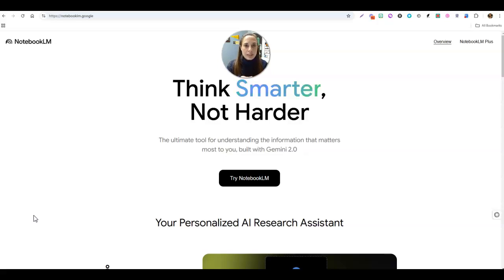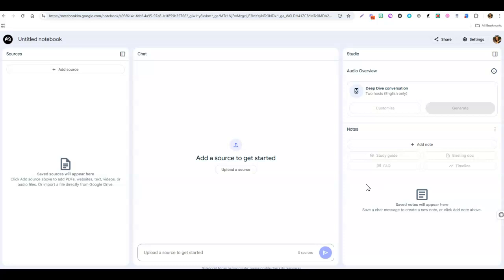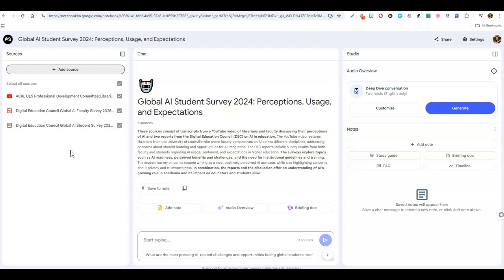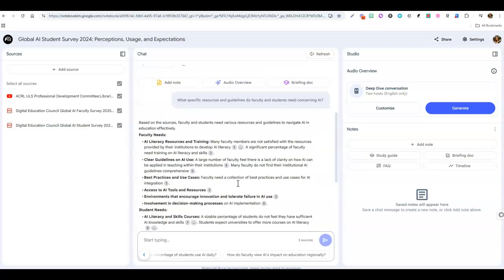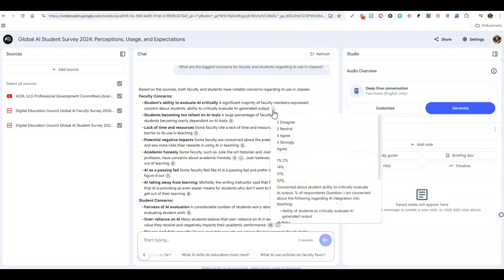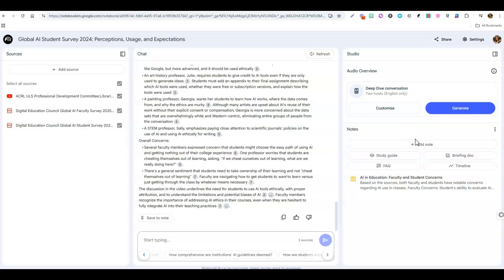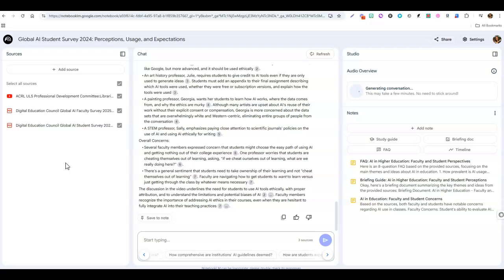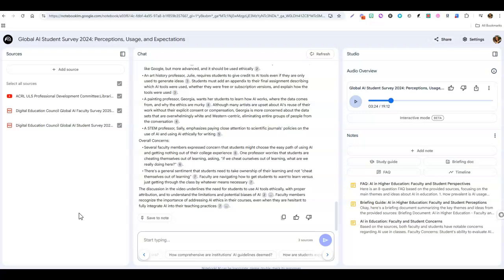NotebookLM (February 2025)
Overview of the AI tool NotebookLM

Intro: (0:00)
Creating a new Notebook: (1:09)
Adding sources: (2:00)
Source overview: (3:41)
Chatting about the sources: (3:56)
Saving chats to notes: (8:10)
Briefing Doc: (10:47)
FAQ: (10:59)
Generating a podcast (11:11)
Wrap up: (13:52)